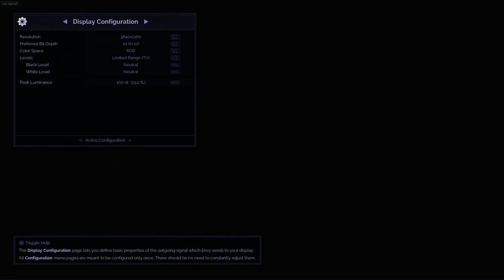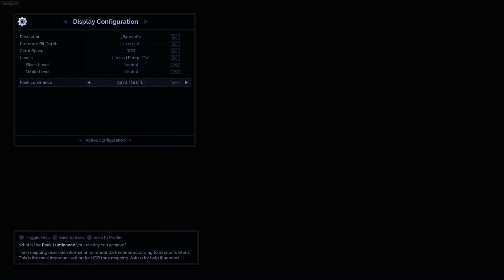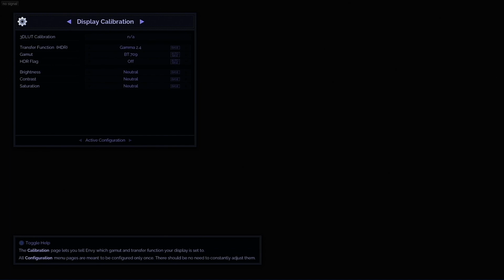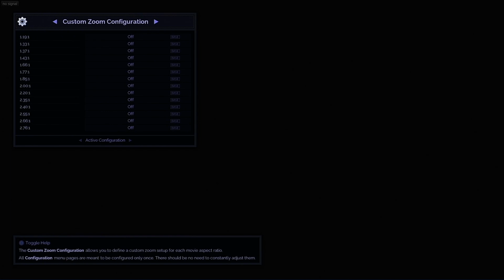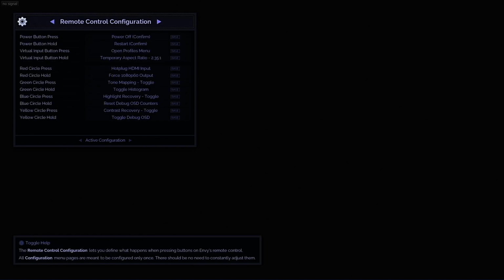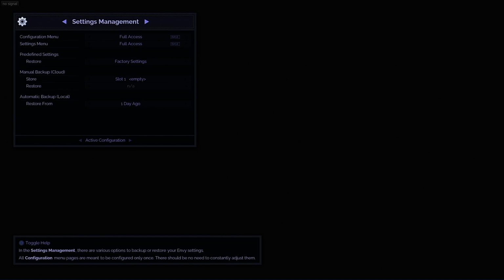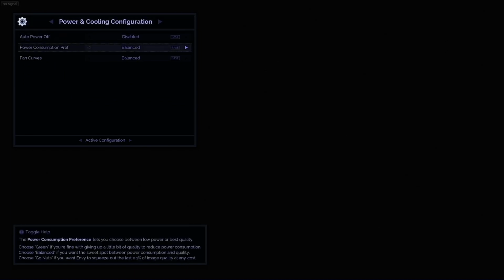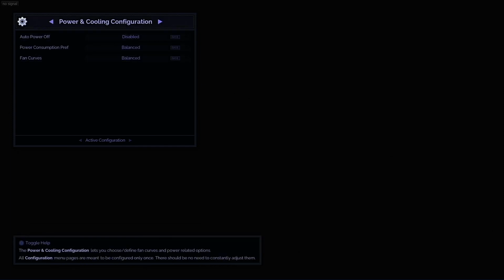madVR Envy #1 - Walkthrough of the menu, setup and options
Video Processing by Apex-Tech - Your Partner in Excellence